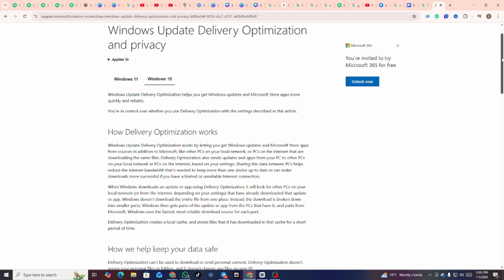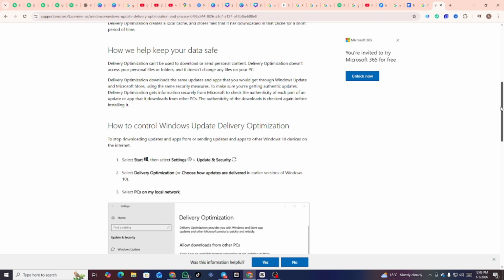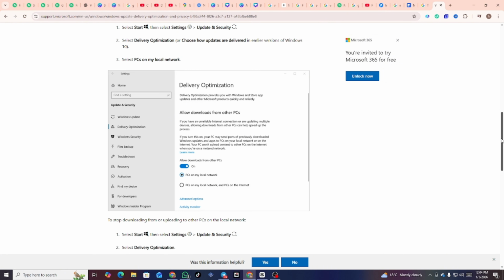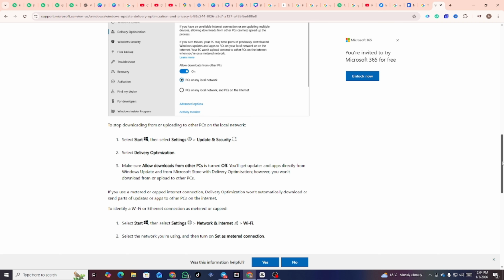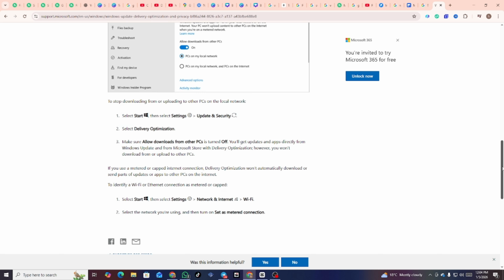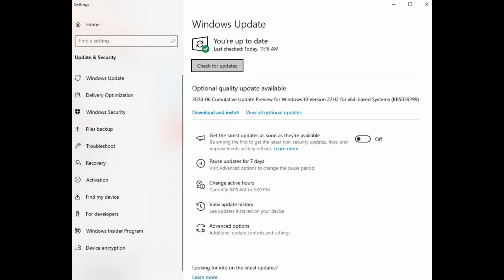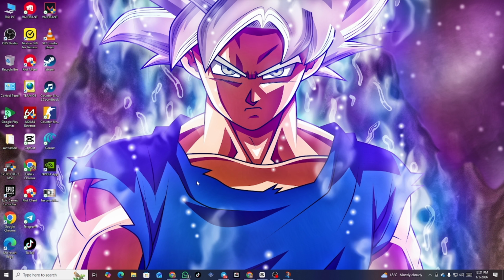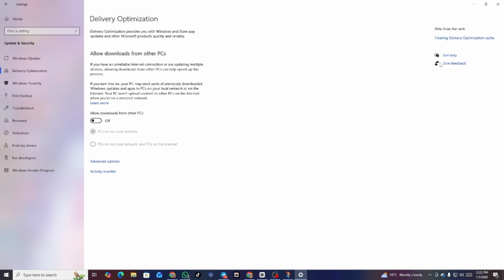Disable This Windows Feature That Secretly Eats Up RAM! (Boost PC Speed Instantly)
Is your PC running slow even with enough RAM? There’s a hidden Windows feature that secretly eats up RAM and slows down your system without you even noticing. In this video, I’ll show you how to disable this Windows feature safely and boost your PC performance instantly.

By turning off this unnecessary Windows background feature, you can reduce RAM usage, speed up Windows startup, and improve overall system responsiveness. This method works on Windows 10 and Windows 11 and does not require any third-party software.

After applying this simple tweak, you’ll notice faster performance, smoother multitasking, and less lag on your PC or laptop.

Watch the video till the end to disable this Windows feature that uses high RAM and make your PC faster right now.